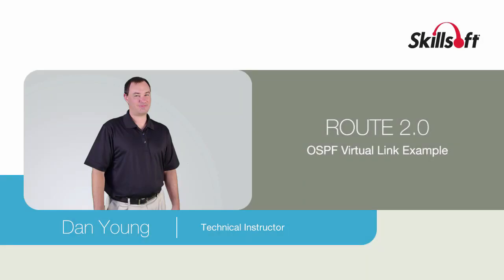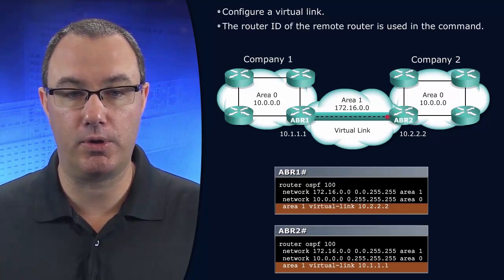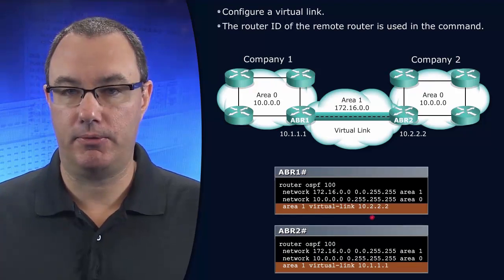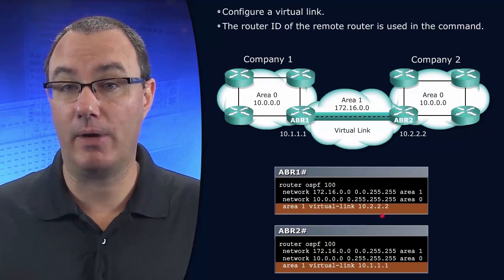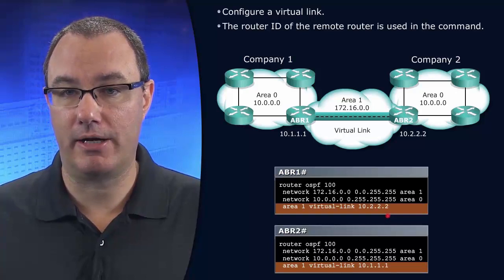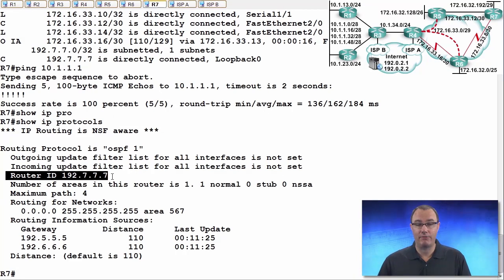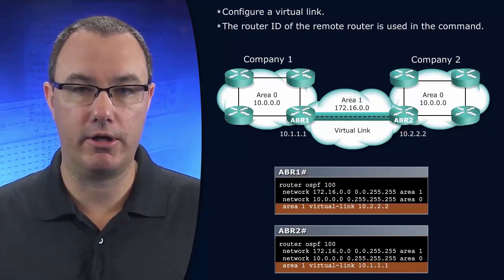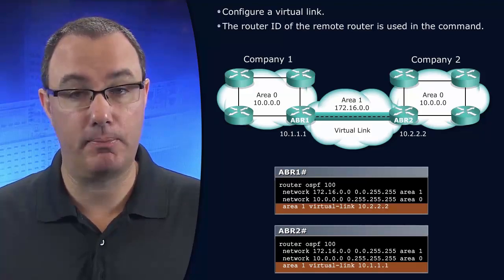30 OSPF Virtual Link Example